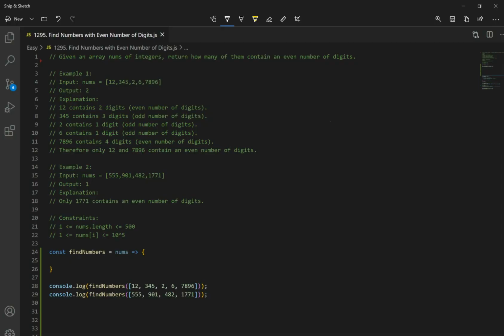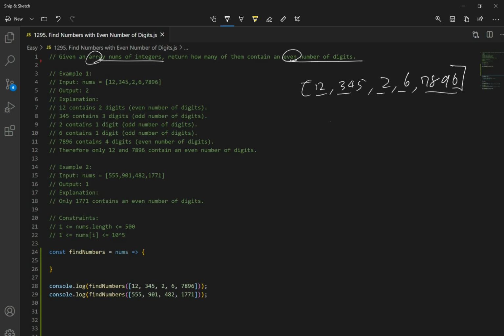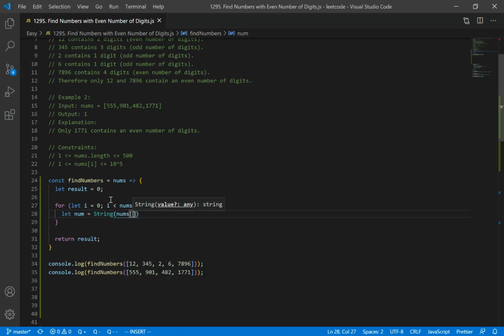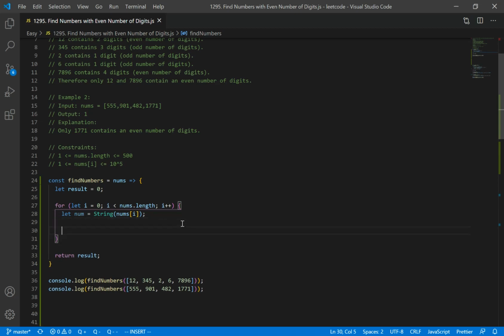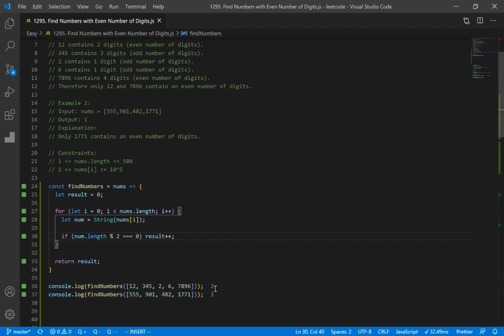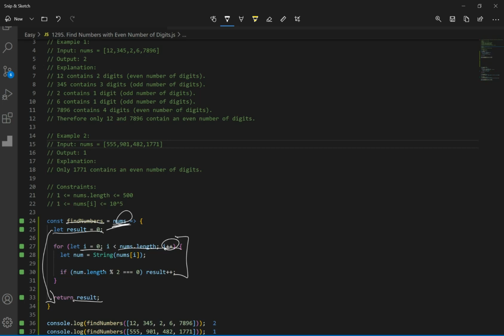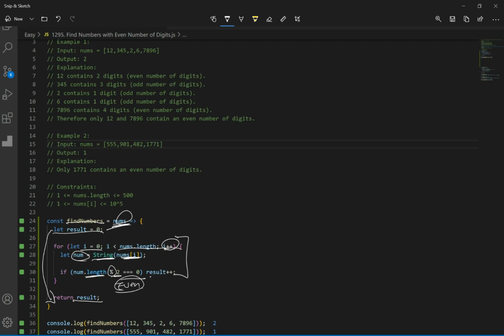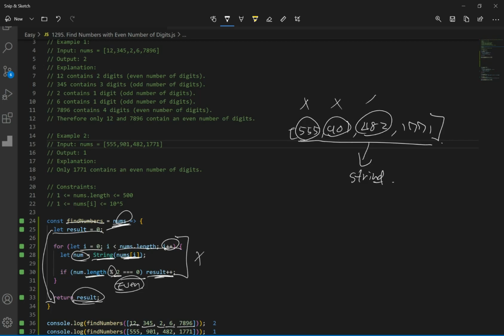leetcode - 1295 Find Numbers with Even Number of Digits JavaScript Solution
simple js solution!

Given an array nums of integers, return how many of them contain an even number of digits.